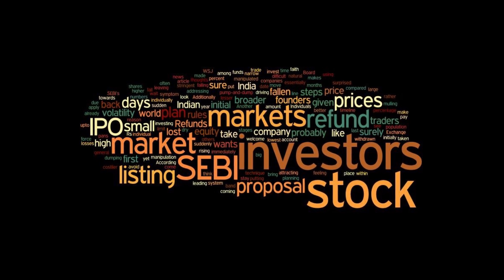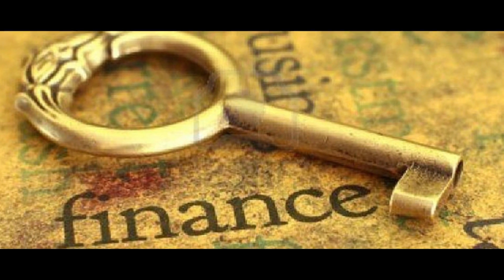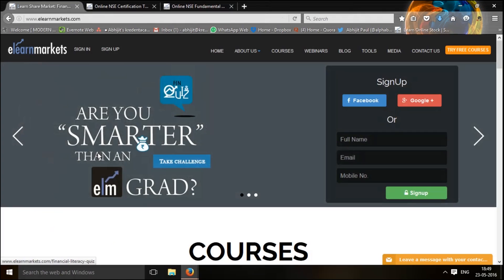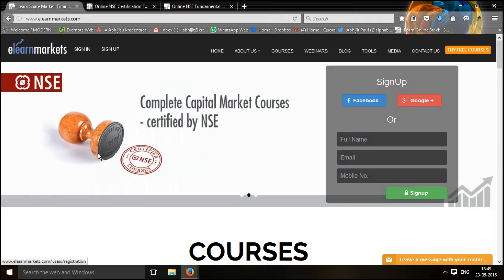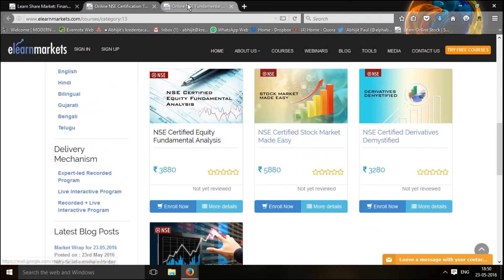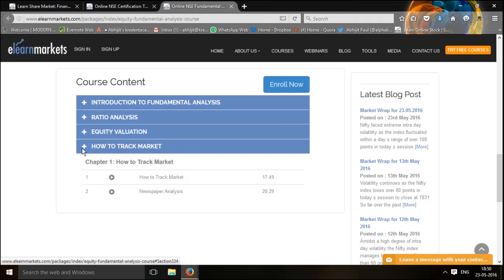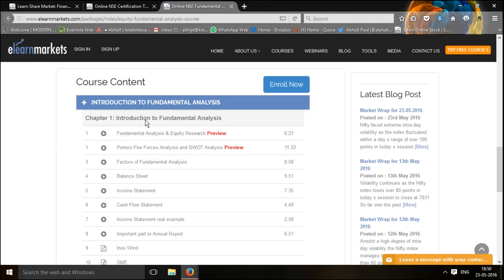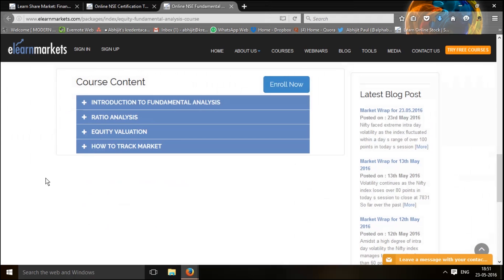NSE Certified Equity Fundamental Analysis Course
Equity Fundamental analysis course is a perfectly designed course that provides a foundation for learning Fundamental Analysis. The course is scientifically structured to help the participants understand basic concepts and terminologies relating to the capital market and their application for investing in stocks.

Know more in details from our career advisor at -  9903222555

Fundamental Analysis is the backbone of investing. Fundamental analysts study the balance sheet, Income statement and cash flow statement to gain insight on a company's future performance.

The goal of this tutorial is to provide an understanding as how these balance sheet and income statement can fit and analyzed together. Apart from this, the course also imparts knowledge about the macroeconomic, Industry and sectoral analysis and other qualitative factors. By the end of this course one shall have a much more solid grasp of the language and concepts behind security analysis and be able to use this further for stock analysis, personal portfolio management and many more.